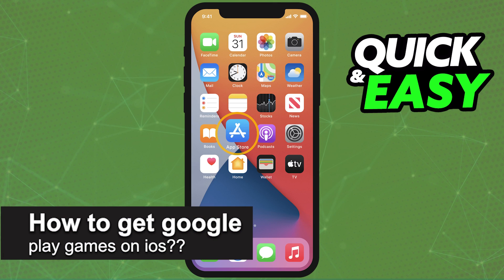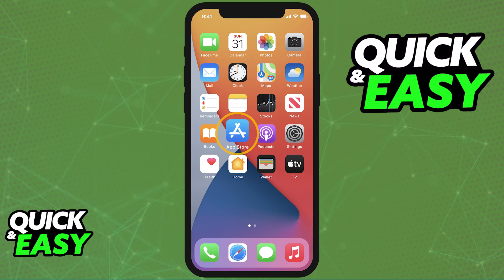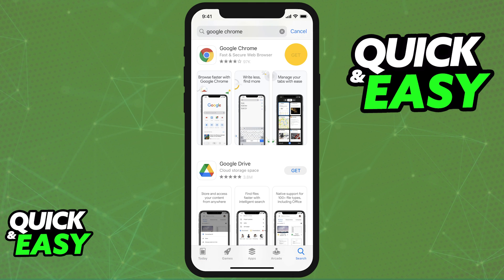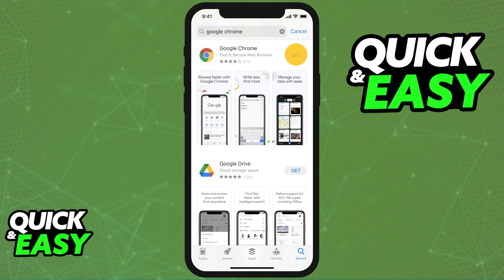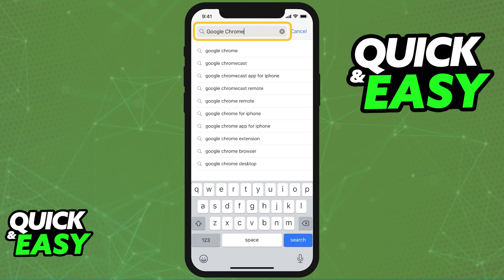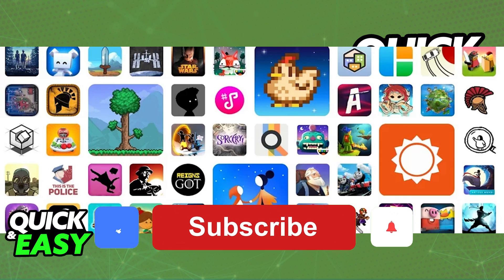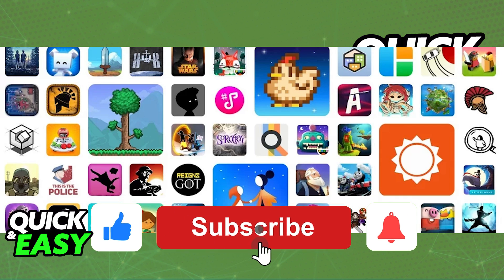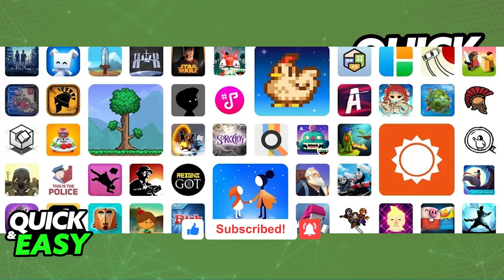How To Get Google Play Games on IOS 2025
In this video I will show you how to get google play games on ios.

I hope I have helped you with the video!